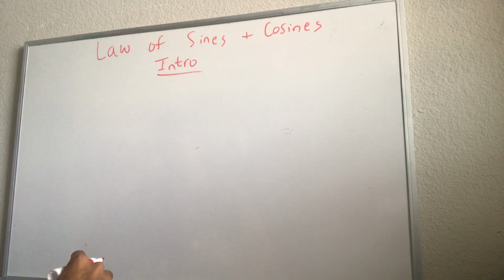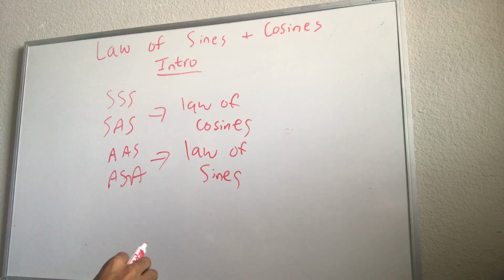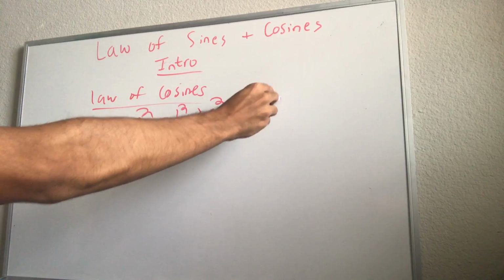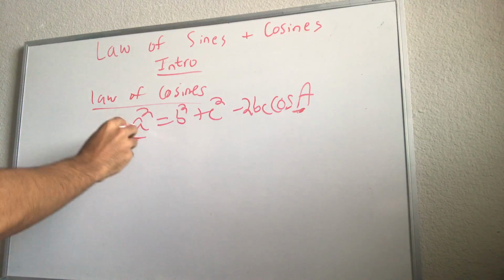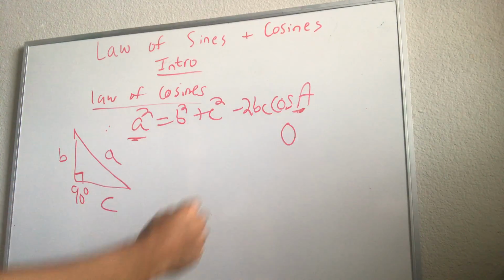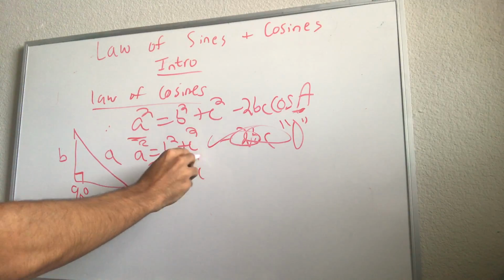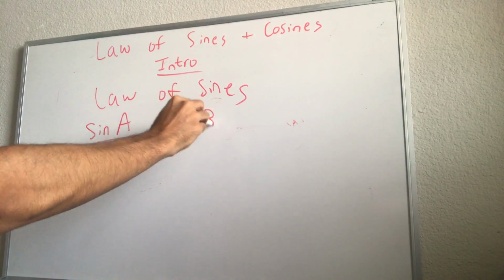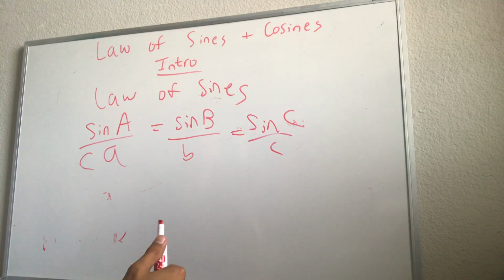Law of Sines and Cosines